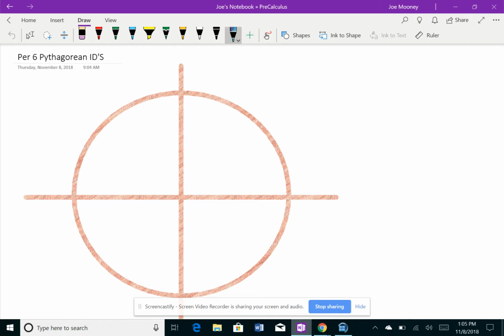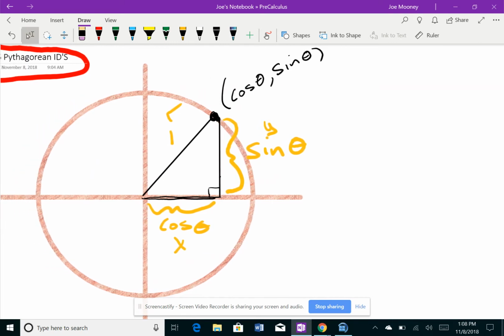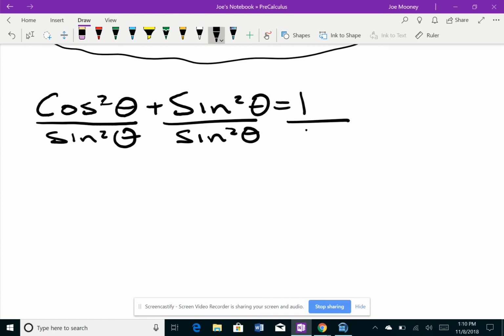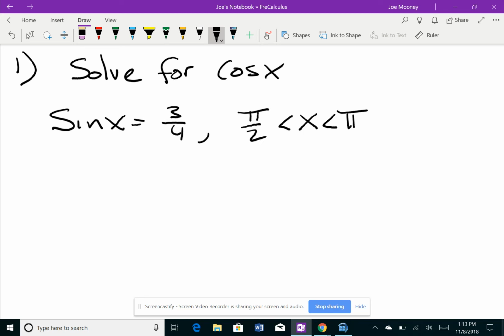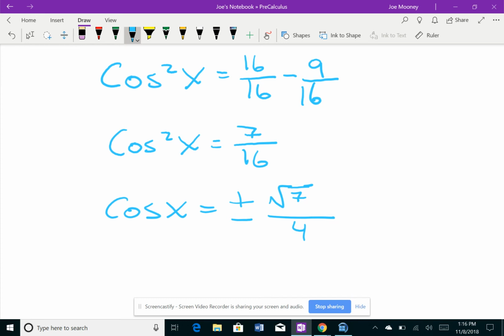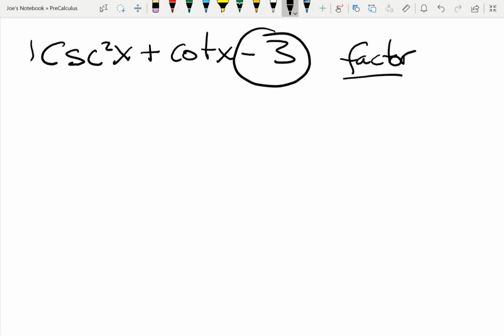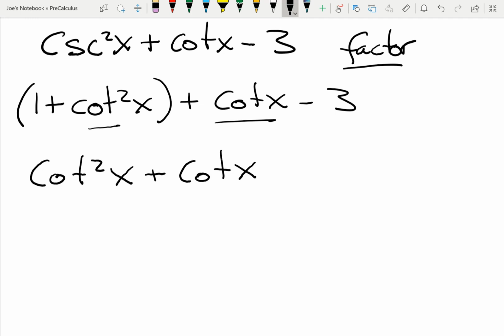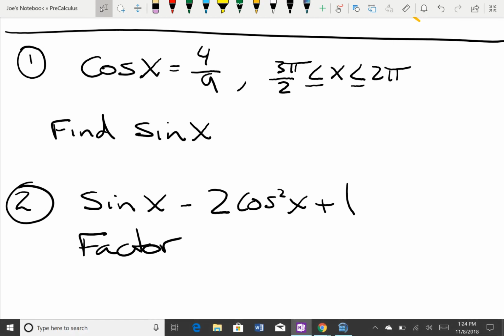Nov 8, 2018 1:25 PM